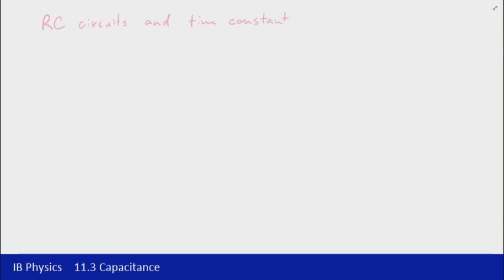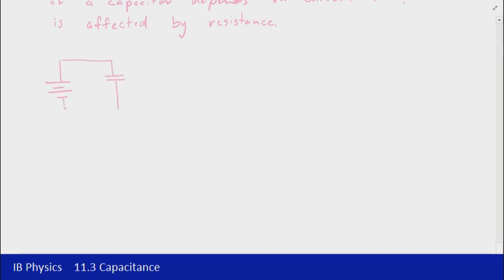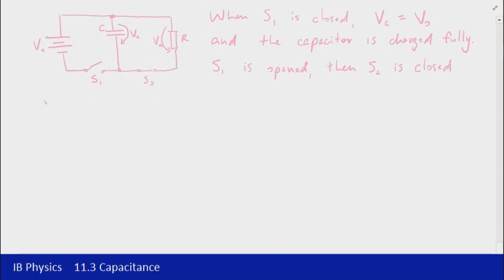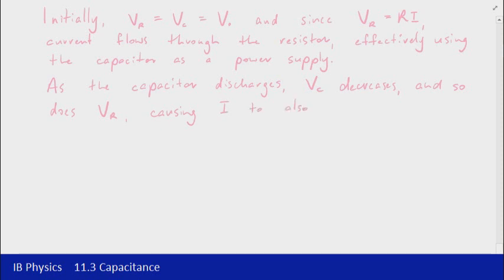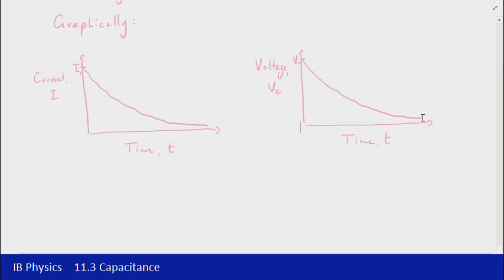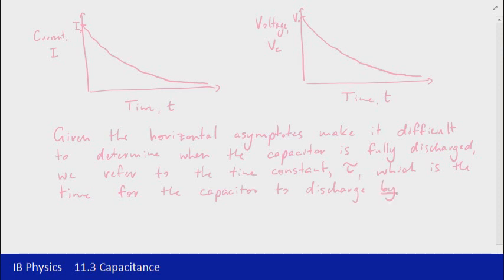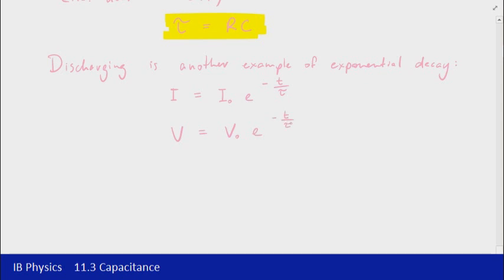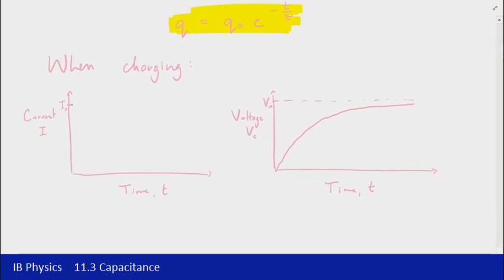IB Physics (2016) - 11.3 (HL) Capacitance Part 5 - RC circuits and time constant